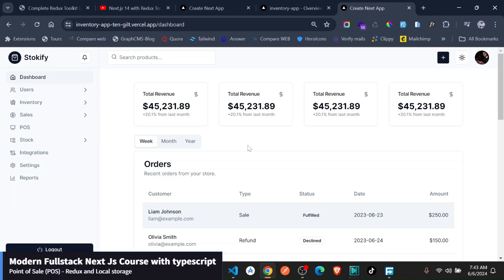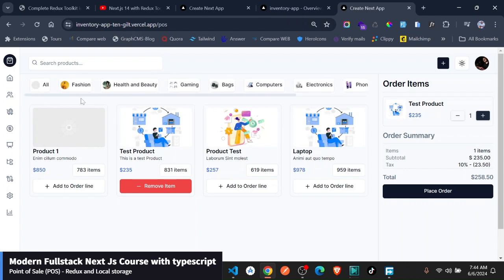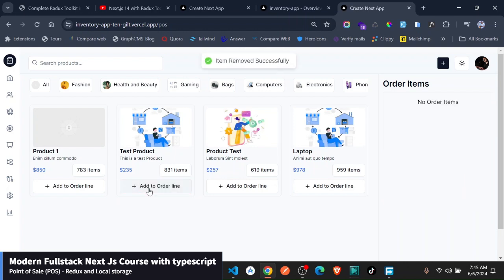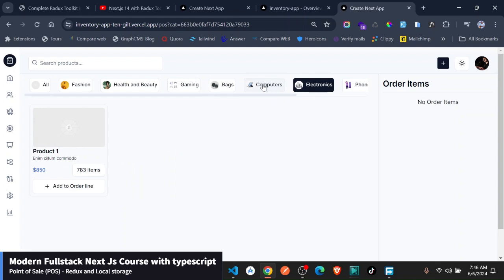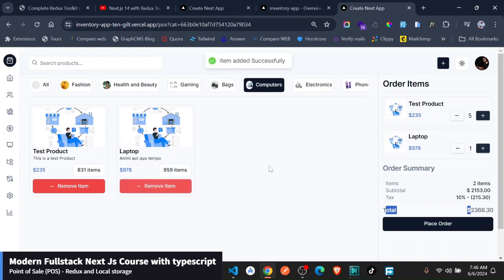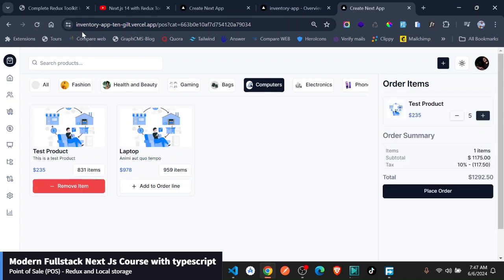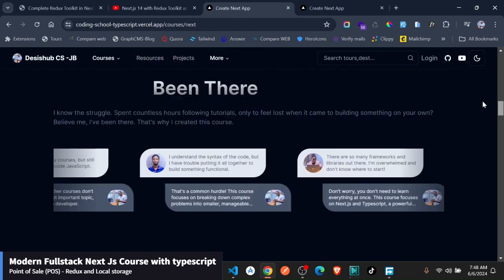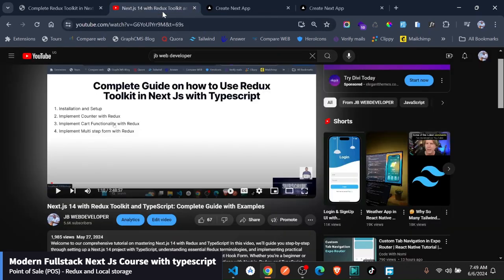Point of Sale System (POS) : The Only Fullstack course you need : Next Js with Typescript Course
Learn how to build Fullstack SaaS applications with Next.js and typescript, From auth to production, we build together a SaaS app that you can use for your own projects. Get access to the course for only $100.